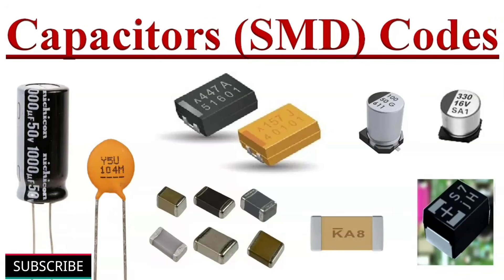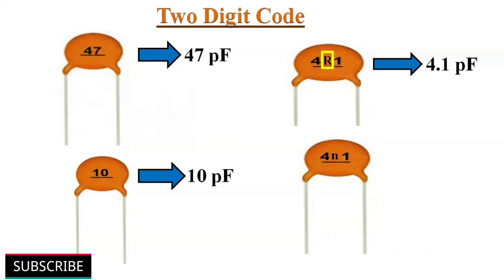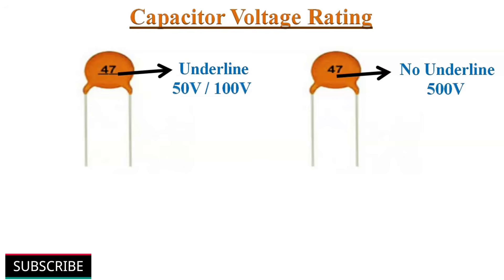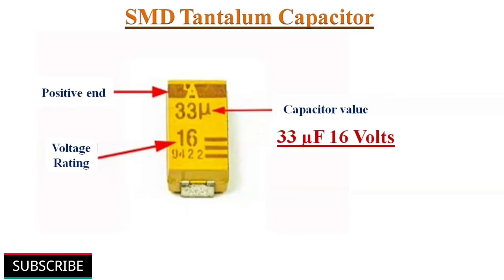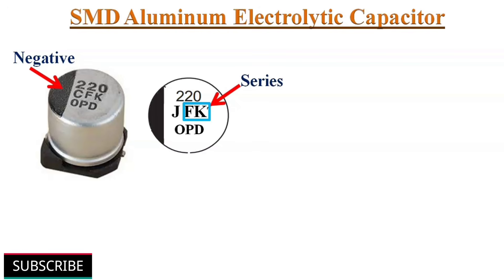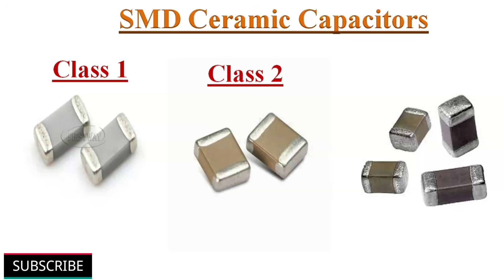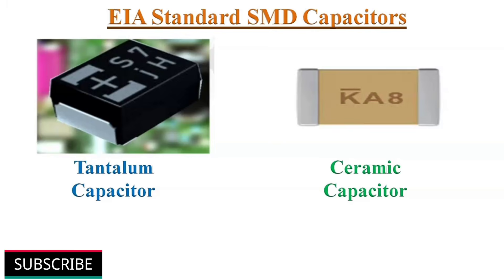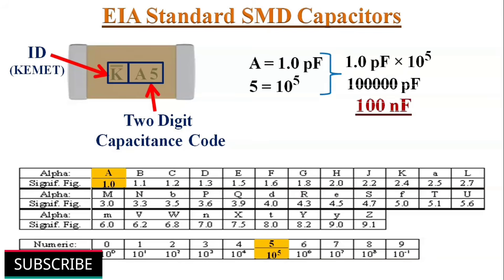Capacitors and SMD Capacitors Codes (Hindi, French, Germany, Spanish etc.)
Settings - Audio track - (Select your Language)
Audio dubbing available: Hindi, French, Germany, Italian, Portuguese, Spanish, Japanese and Indonesian.

Timestamps for various topics covered in this video are as follows:
0:45 Electrolytic Capacitor Code,
1:06 Ceramic Capacitor Code,
4:12 SMD Capacitor polarity marking,
4:47 SMD Tantalum Capacitor Code,
5:49 SMD Aluminum Electrolytic Capacitor Code,
7:45 SMD Ceramic Capacitor Code,
9:39 EIA Standard SMD Capacitor Code.